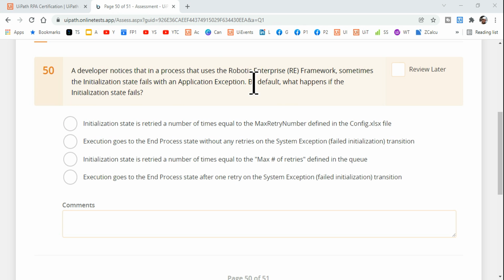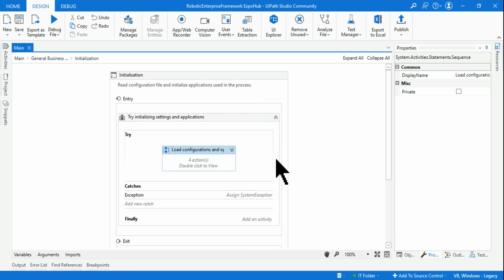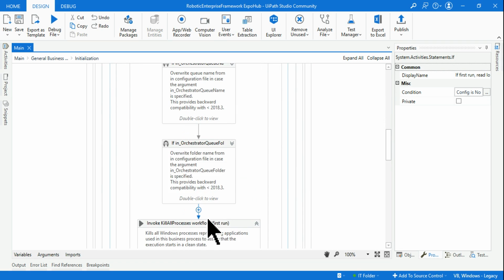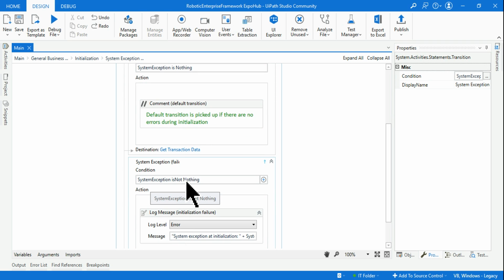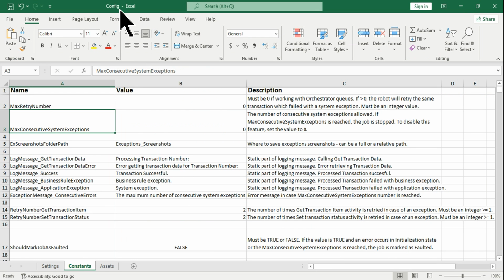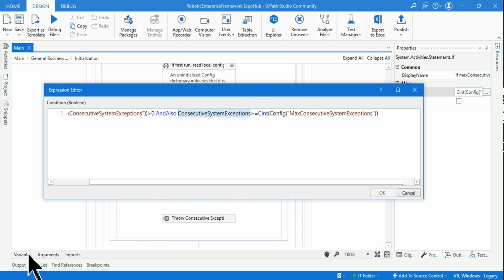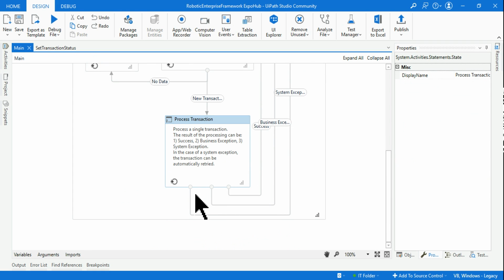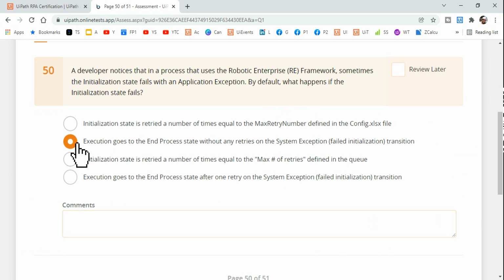What Happens When There is a System Exception in Initialization State of UiPath ReFramework?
When system exceptions occurs in the initialization state of UiPath ReFramework what happens to the process, does it retry or does it go to End Process State. This might put many into confusion what is the correct answer. In this video I tried my best to explain the correct answer and the reasoning behind them.